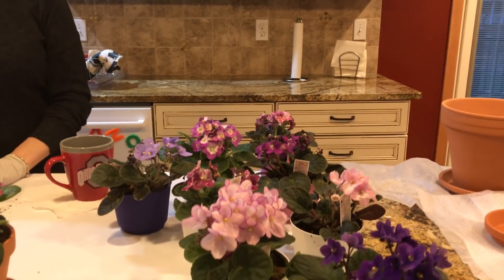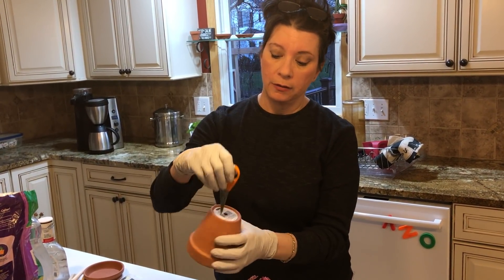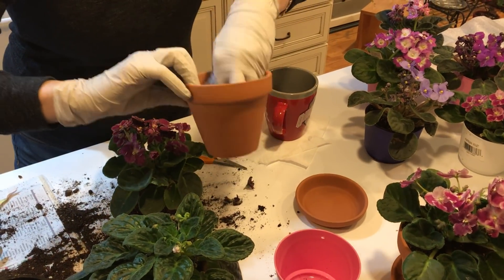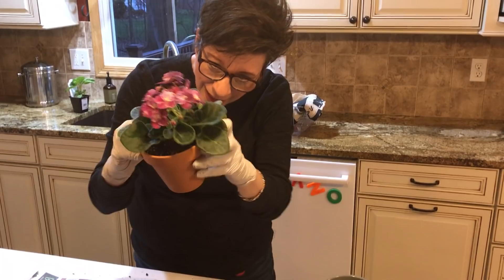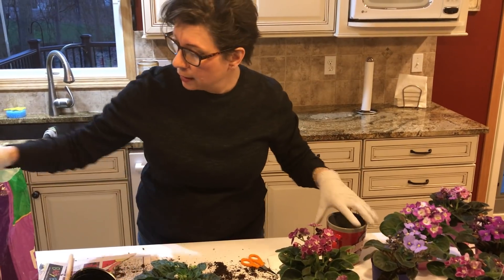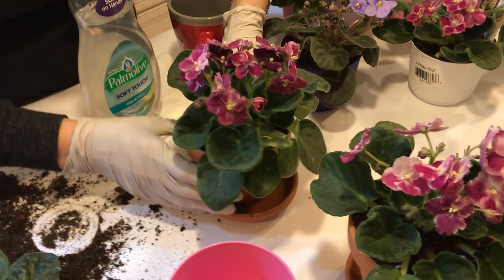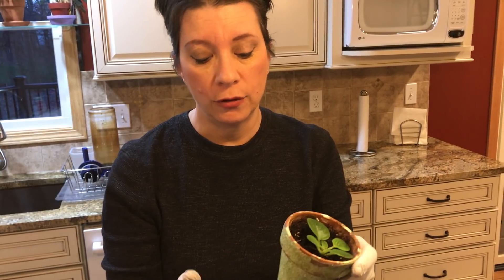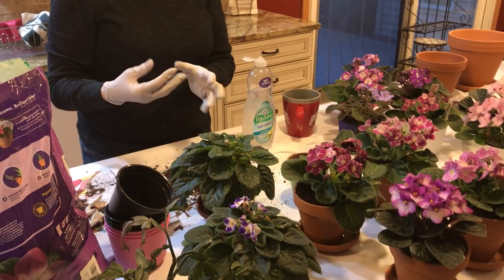Transplanting African Violets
African Violet tips on sun, soil, water, and pots:

Filtered sunlight; may be direct for a short period of time.

Soil: airy, not dense.

Water: keep a bit moist, don’t let dry out, place water in saucer, poke hole in top of planter at the edge of the pot and water (Don’t over water!)

Pots: clay pot with drainage, pot no larger than circumference of plant.

Good Luck!